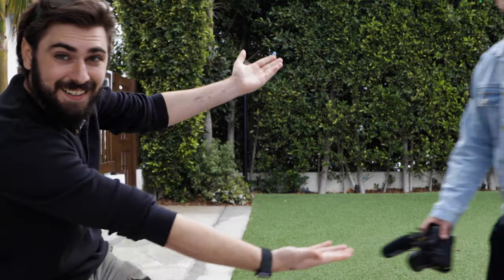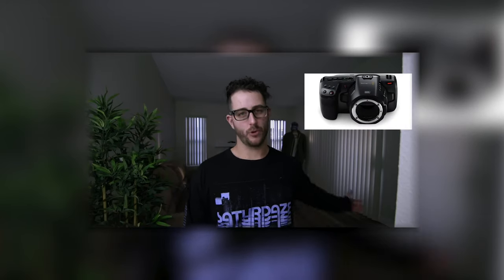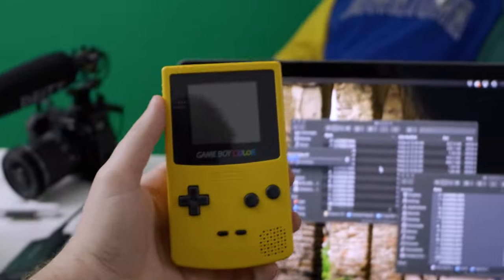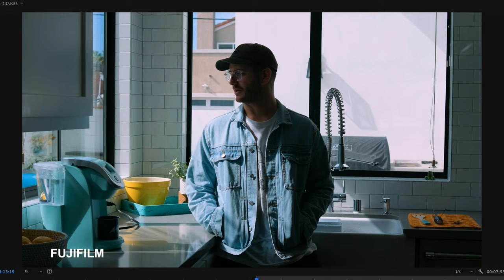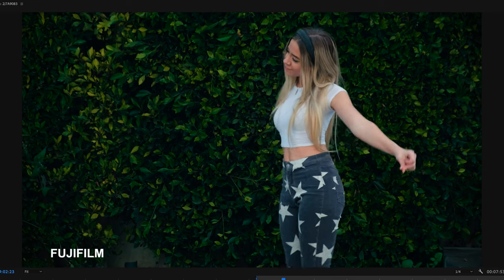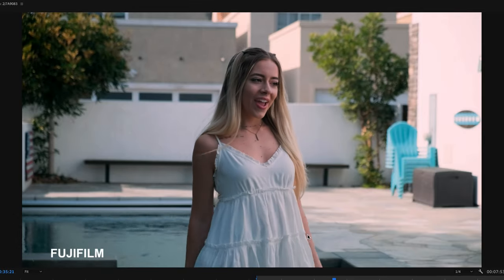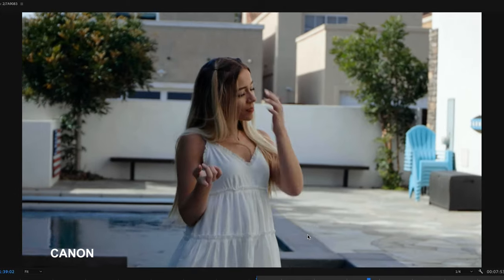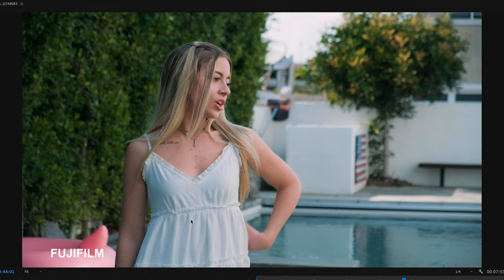C-Log VS F-Log / Canon EOS R VS Fujifilm X-T3 [Ft. Dave Maze & Madysyn]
C-Log VS F-Log - Fujifilm X-T3 vs Canon EOS R [Ft. Dave Maze & Madysyn]

While Dave Maze and I were helping @madysynrose an upcoming musician/TikTok artist, with her music video, I decided to compare the logs of my XT3 and EOS R. Now to keep it interesting, I only used the max settings provided in the camera. Therefore, the Fujifilm X-T3 shot 10 bit 4k and the Canon EOS R recorded 8 bit 4k. Additionally, I color corrected only using the log LUTs provided by their respective companies.

The Actual File:
Fuji: XT3_FLog_FGamut_to_FLog_BT.709_33grid_V.1.00.cube
Canon: BT709_CanonLog-to-BT709_WideDR_65_FF_Ver.2.0.cube

Camera Gear I used:
Fujifilm XT-3